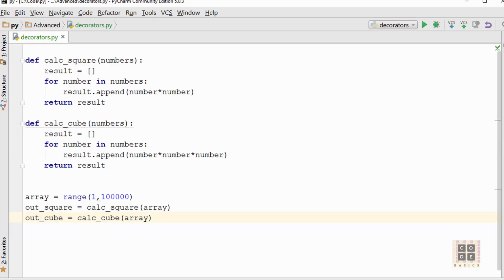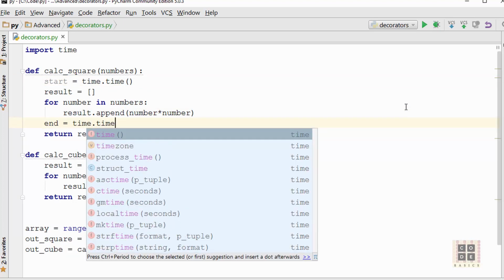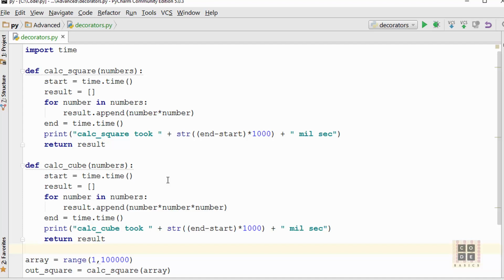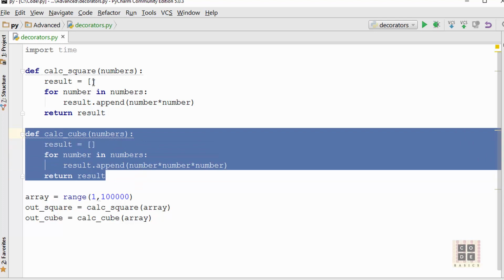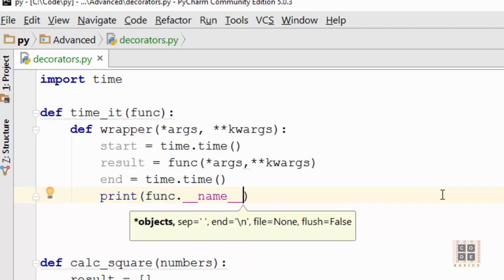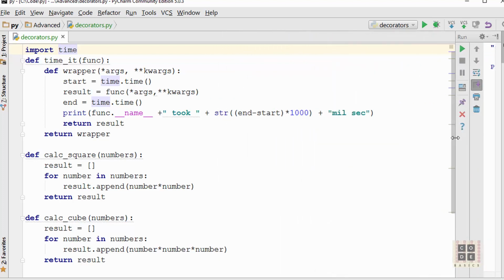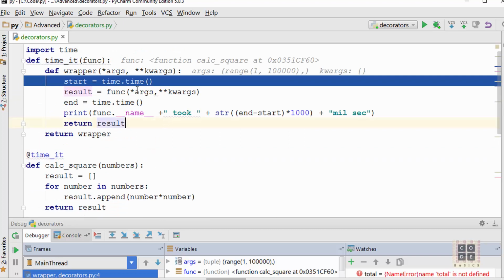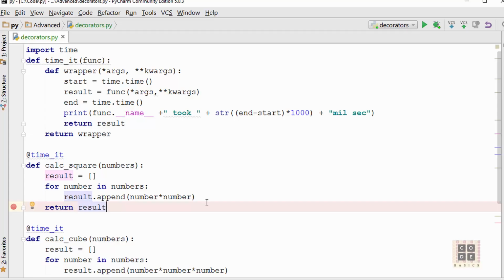Python Decorators Tutorial